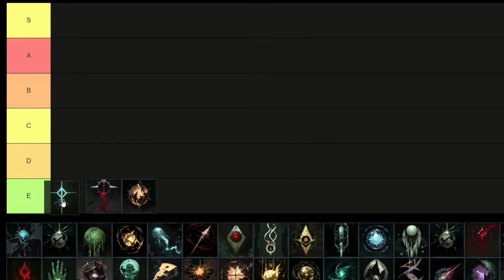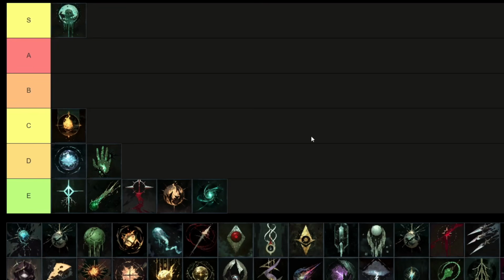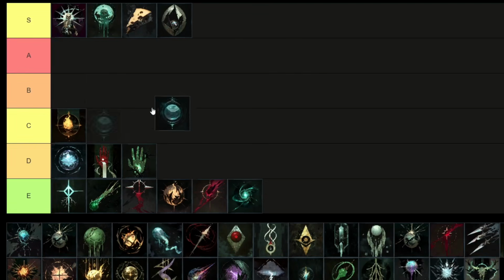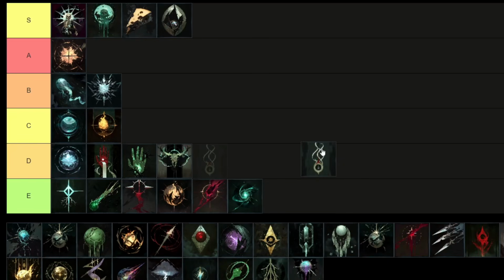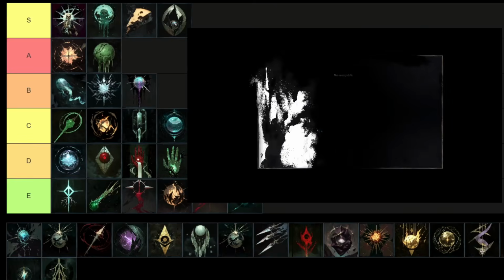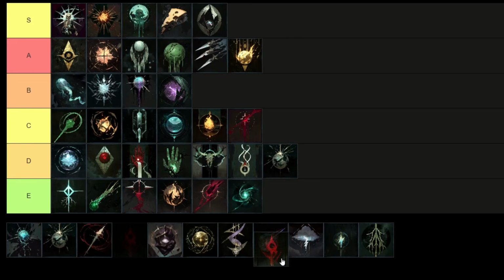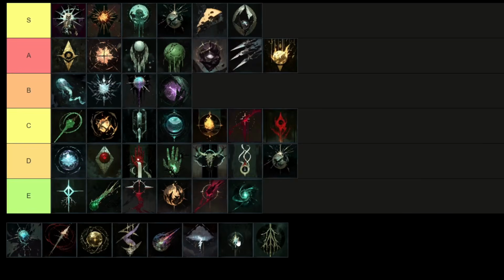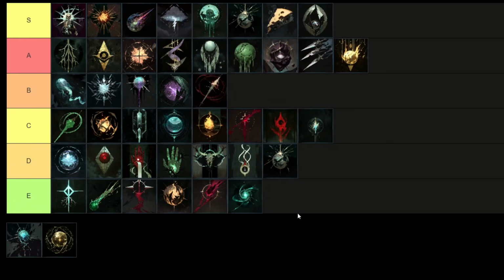Tainted Grail: The Fall of Avalon Best Spells Tier List (2026)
In this video I rank all the spells in the game from best to worst. Learn which spells are actually strong in late game, which ones to avoid, and what makes an S-tier spell in Fall of Avalon. Let me know if you agree with the rankings!

00:00 Spell Tier List
00:13 Burning Ember
00:24 Blood Transfusion
00:42 Flickerbolt
01:05 Hailstone
01:19 Venom Flick
01:27 Poison Spray
01:50 Flame Torrent
02:05 Soul Savage
02:11 Nature Caress
02:26 Rumpolt's Revenge
02:48 Stoneskin
03:08 Mother’s Embrace
03:15 Abhartach's Calling
03:30 Volatile Summon
03:51 Water Droplet
04:09 Crashing Wave
04:24 Winter’s Crone’s Wrath
04:31 Scorching Pathway
04:49 Calm Animal
05:04 Drain Vigor
05:16 Weightbound
05:32 Toxic Dart
05:42 Life Transfusion
05:59 Blazing Orb
06:09 Divine Grace
06:18 Caustic Wrath
06:27 Frost Needle
06:37 Thunder Lash
06:43 Merlin’s Thorn
06:58 Scorching Blast
07:16 Searing Cinder
07:25 Fire Rune
07:50 Hailstorm
07:58 Impenetrable Shield
08:09 Mystic Ward
08:26 Arcane Aegis
08:40 Petrify
09:00 Thunderstrike
09:19 Thunderstorm
09:52 Swollen Prism
10:09 Vinelash
10:31 Stormpiercer
10:38 Crippling Bolt
10:52 Absorption
11:04 Severing Ray